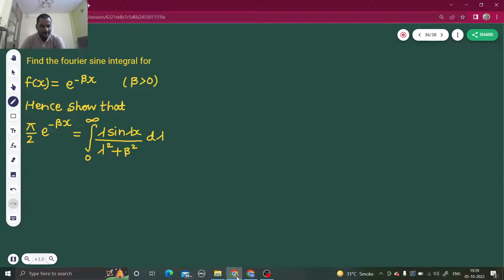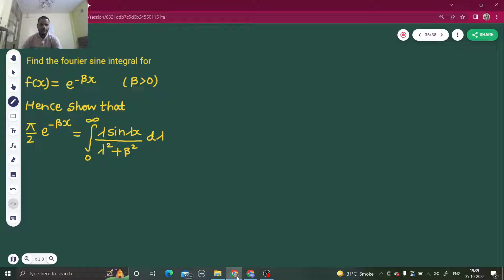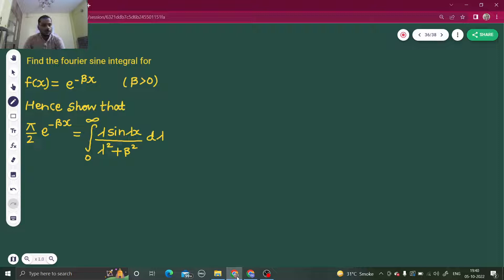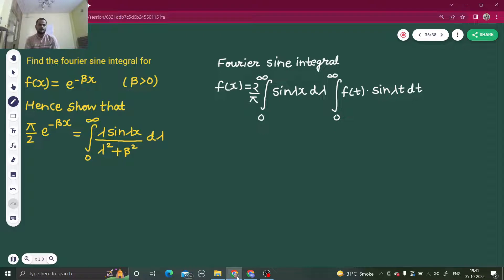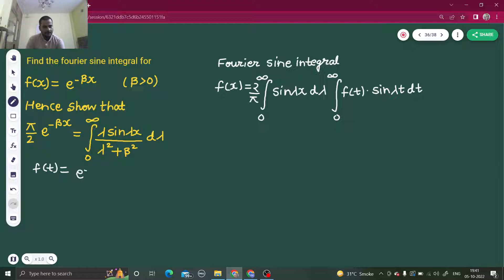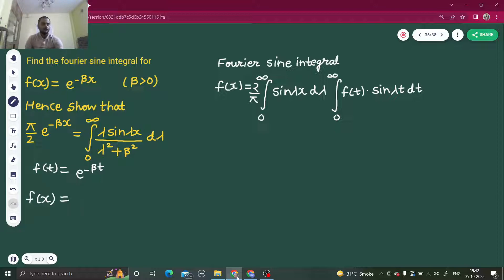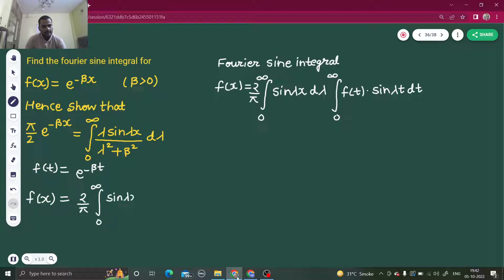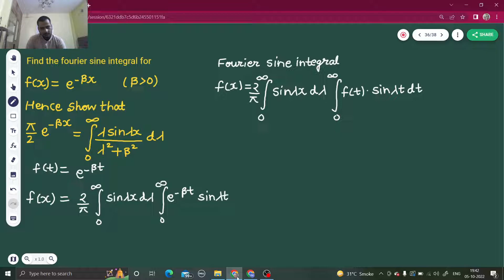Find the Fourier sine integral f(x)= e^-(βx)Hence show that π/2 e^-(βx) = int 0 to ∞ λsinλx/λ²+β² dλ